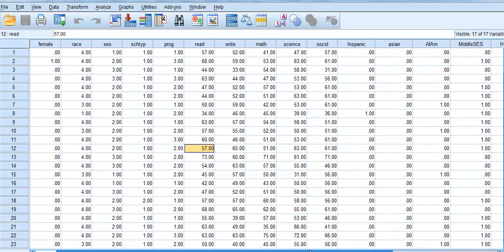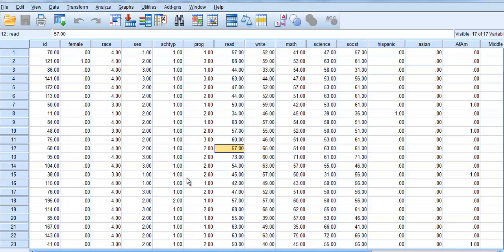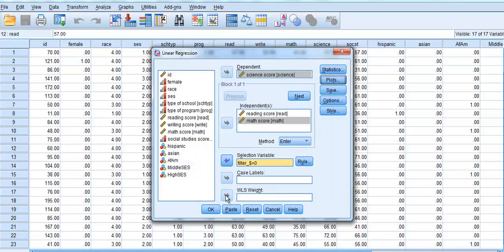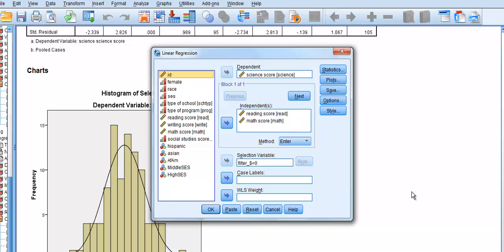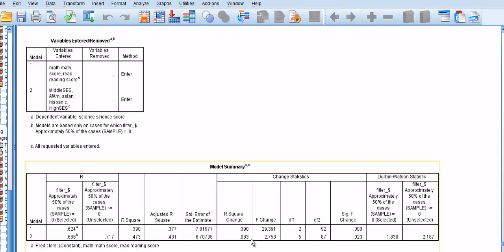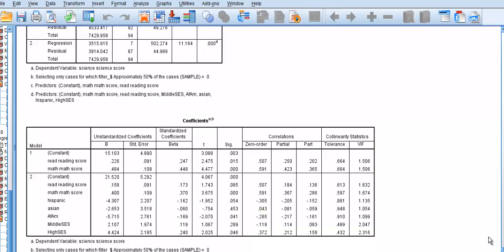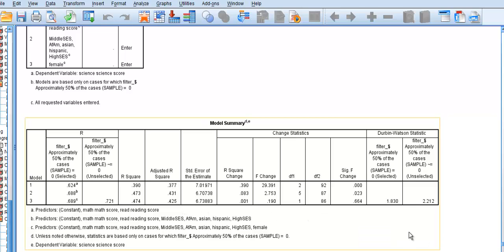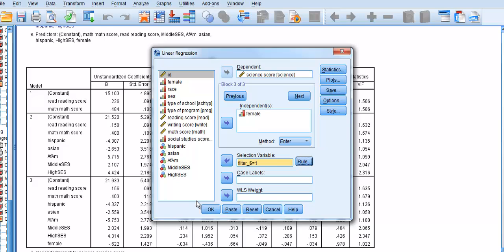hierarchical multiple regression with SPSS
This video illustrates how to run hierarchical multiple regression using SPSS. Some initial discussion of interpretation of output is also provided.